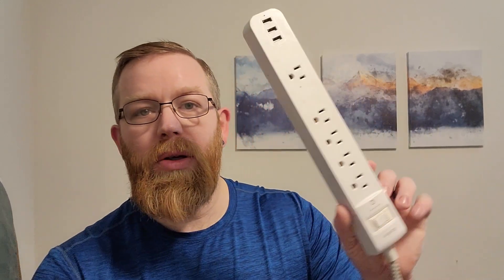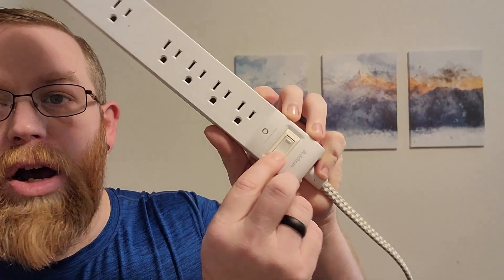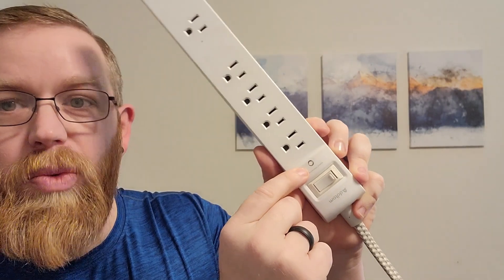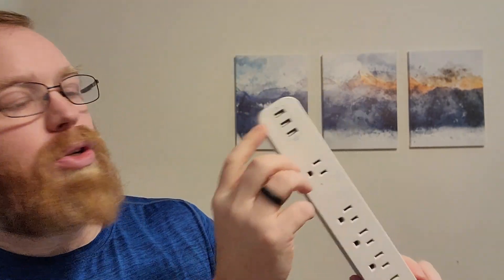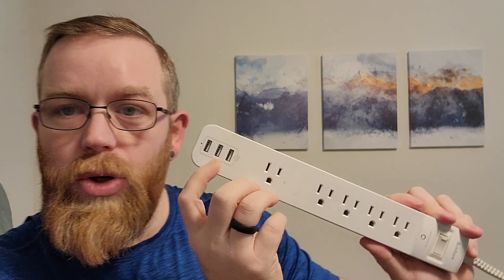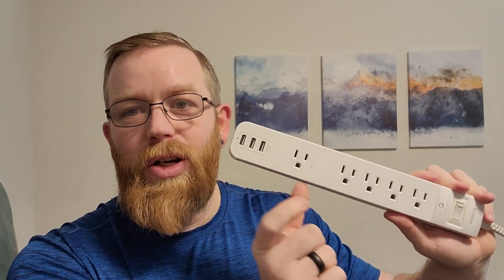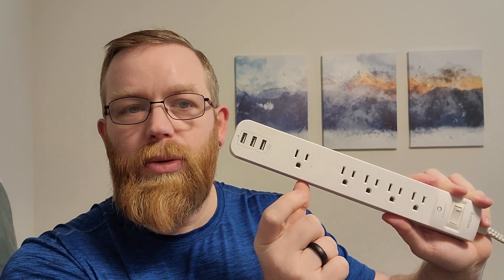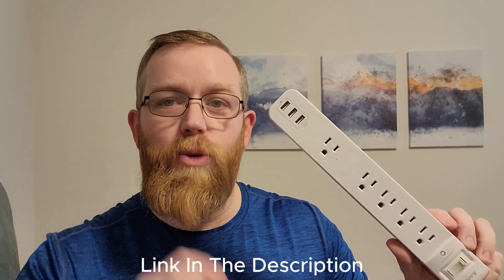Watch This Before Buying This Surge Protector!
Surge Protector Power Strip

Link to My Storefront: